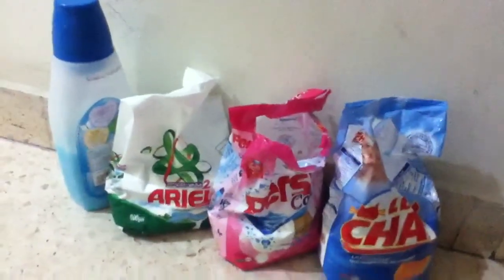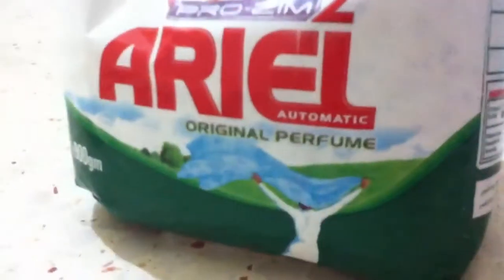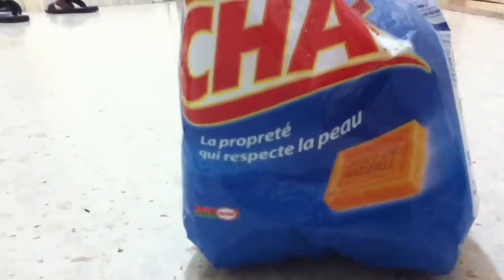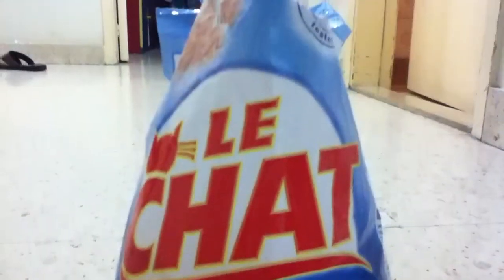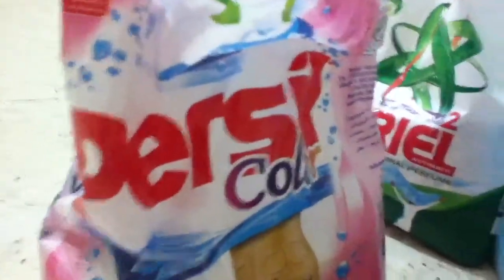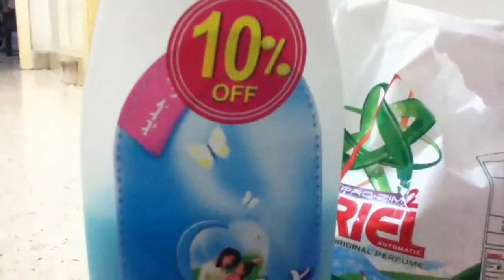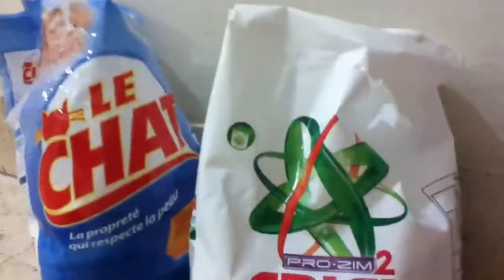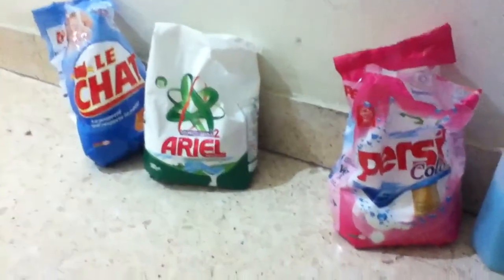my laundry detergents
here's a video showing you the detergents candy uses!enjoy!:)